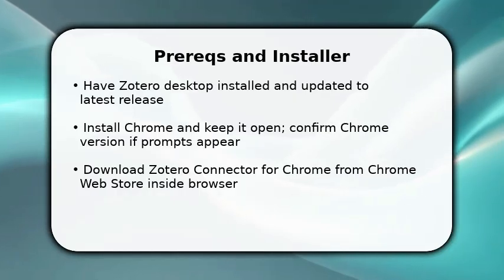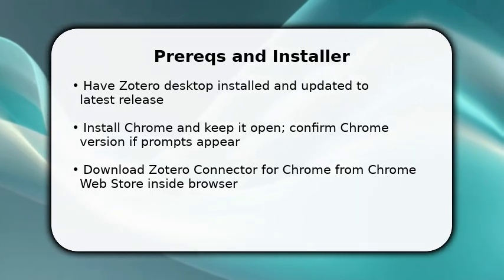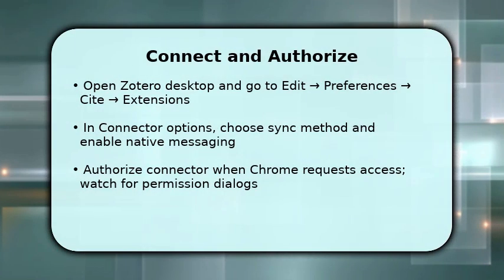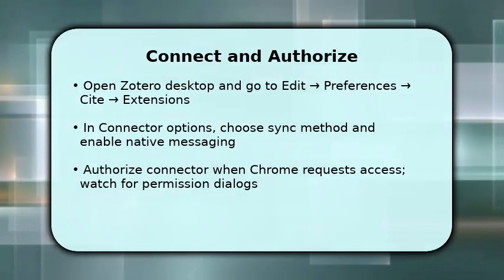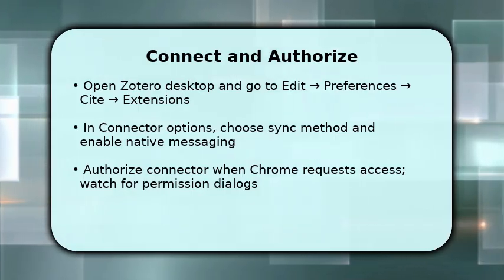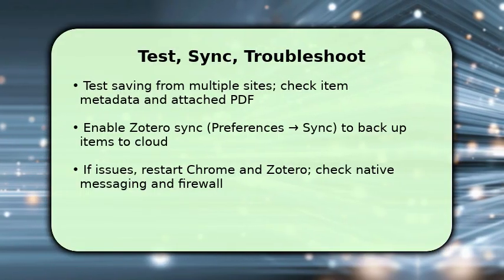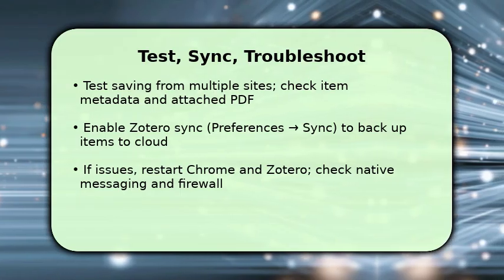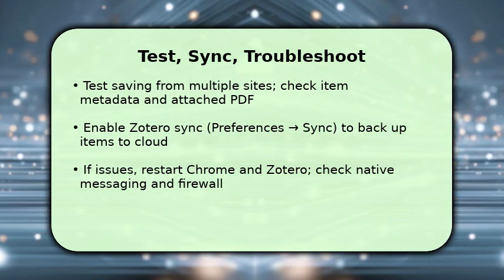How to Link Zotero to Chrome - Full Guide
Discover the step-bythy process of integrating Zotero, a powerful reference management tool, with your Chrome browser for seamless academic research. This comprehensive guide walks you through installation and synchronization to enhance productivity while citing sources.

Zotero, Chrome extension, reference manager integration, citations in Google Chrome, academic workflow efficiency